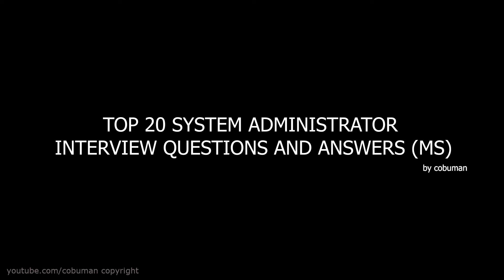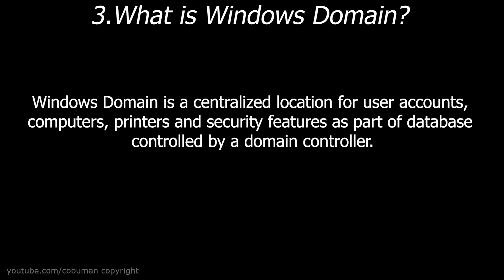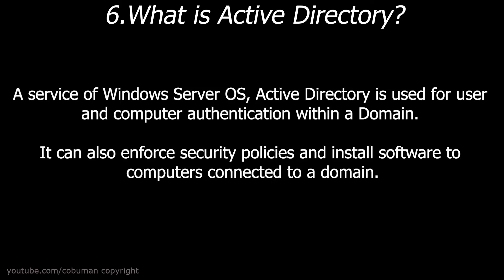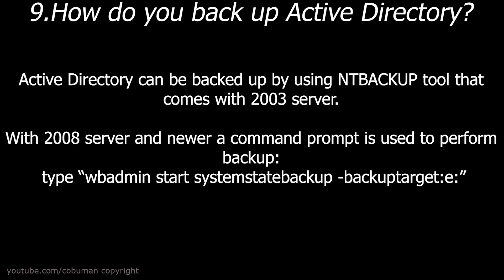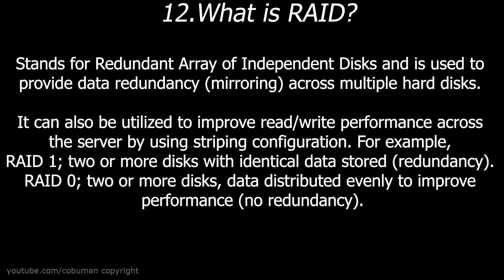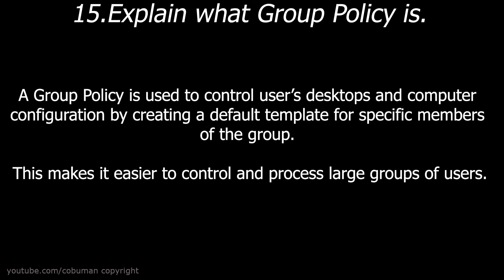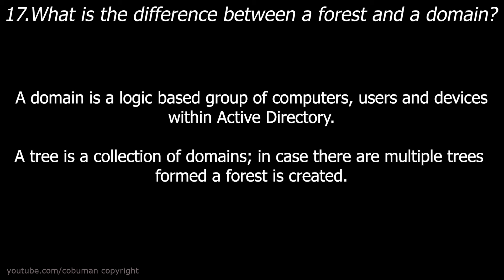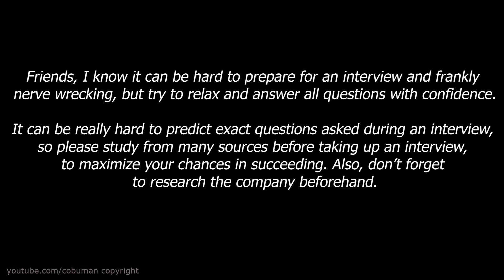Top 20 Microsoft Server Administrator Interview Questions and Answers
Top 20 Microsoft Server Administrator Interview Questions and Answers. Active Directory, DHCP, DNS and Group Policy Objects are examples of questions related to this video.

0:00 Introduction
0:24 Can you tell me about yourself?
0:51 Explain the role of Windows Server.
1:13 What is Windows Domain?
1:32 What is DNS and which port does it use?
2:11 How many queries does DNS perform and which ones?
2:28 What is Active Directory?
2:53 Active Directory database is located where
3:16 What is a Lingering Object?
3:47 How do you back up Active Directory?
4:20 Do you know what Garbage Collection is?
4:41 Do you know what SYSVOL folder is?
5:11 What is RAID?
5:53 Which commands would you use in CMD to test network connectivity?
6:14 What does IntelliMirror do?
6:44 Explain what Group Policy is.
7:07 Can you name different types of email servers and which ports do they use?
7:38 What is the difference between a forest and a domain?
8:03 Do you know what Virtual Machine is?
8:28 Do you know what "Tattooing" the registry means?
8:52 Why should we hire you?